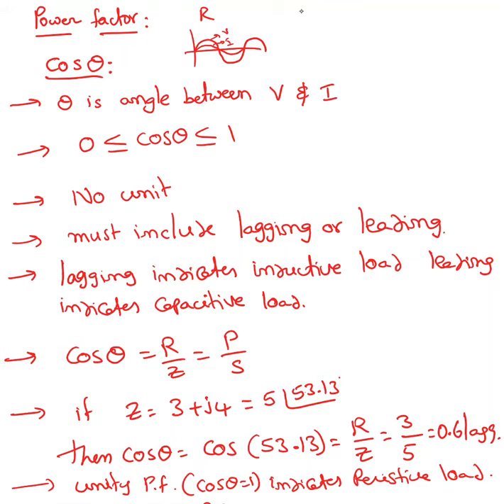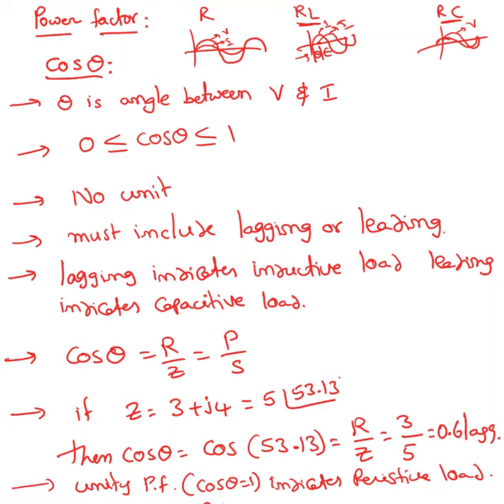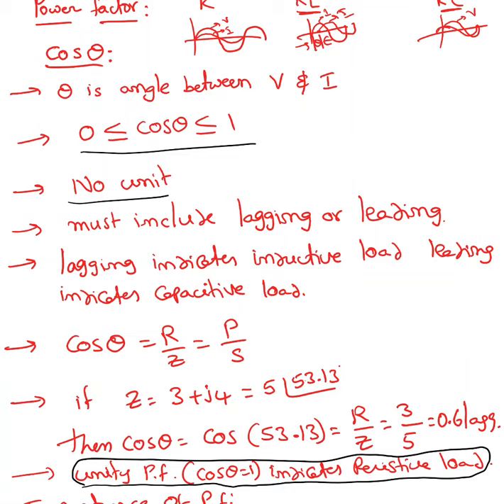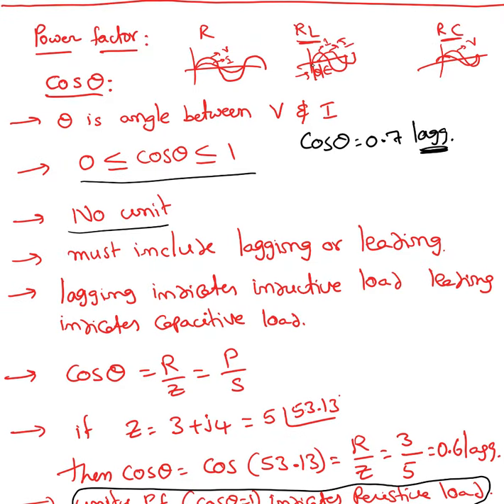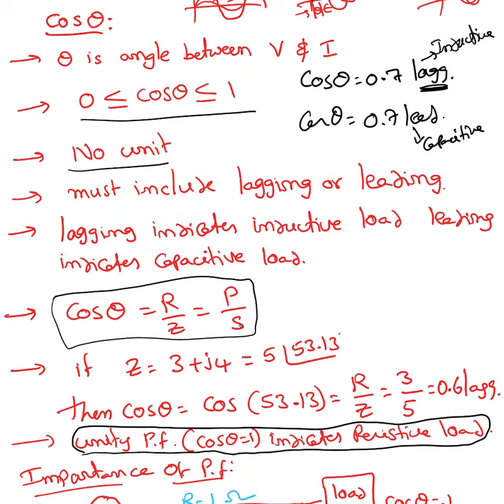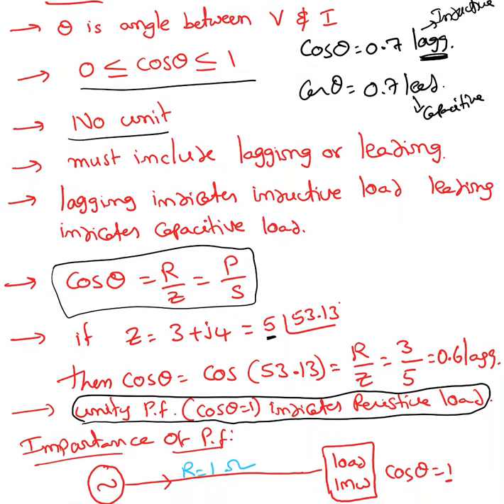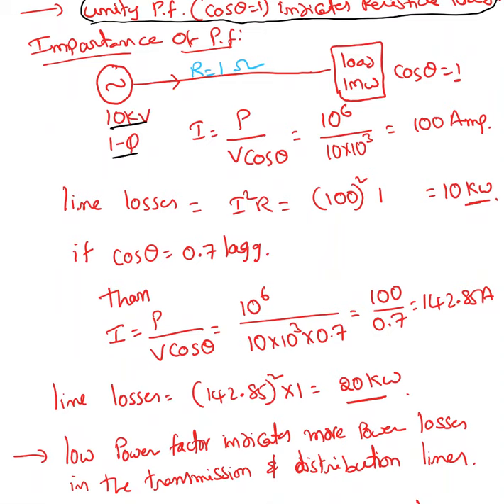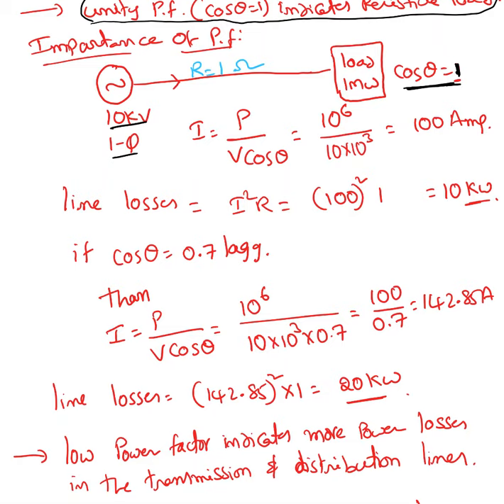Power in AC Circuits 002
Significance of power factor